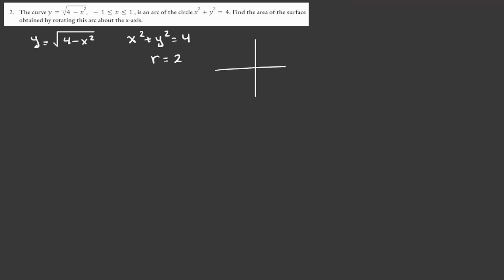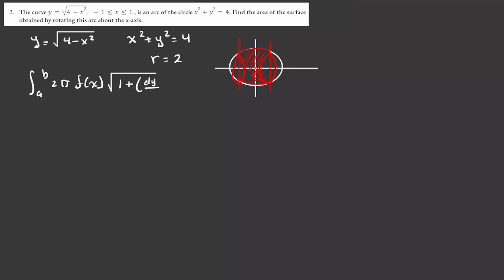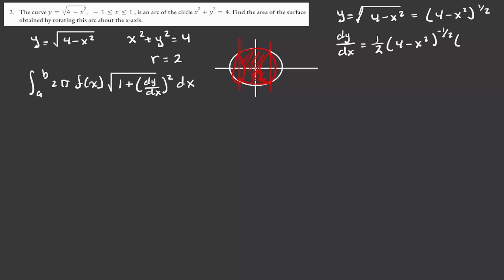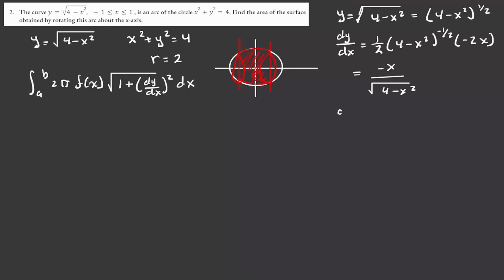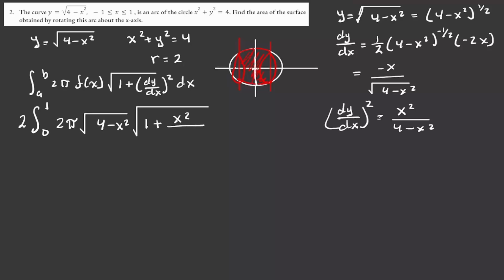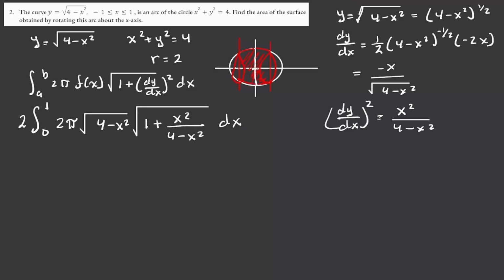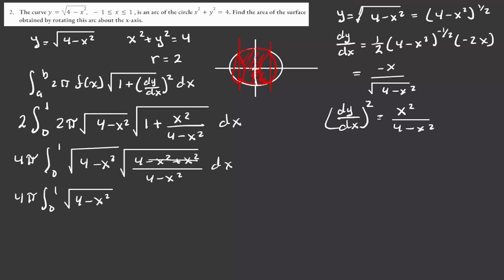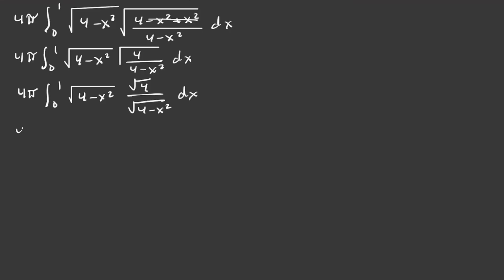Finding the Surface Area of An Arc| My Math Professors Help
This video tutorial provides an example of how to find the surface area of an arc length.